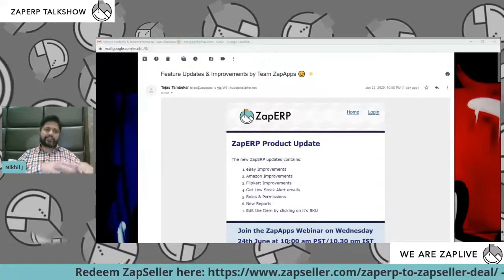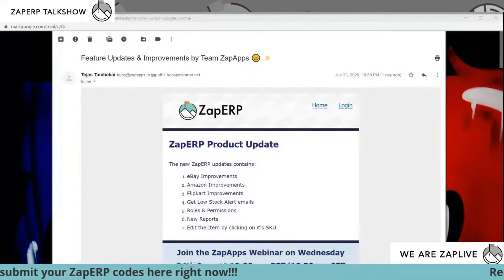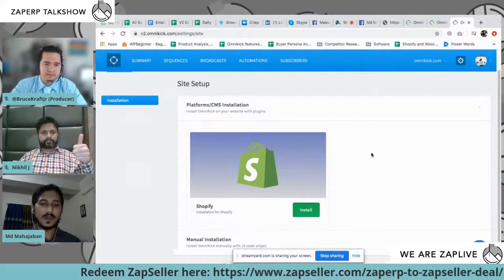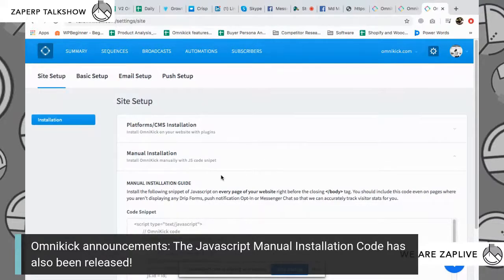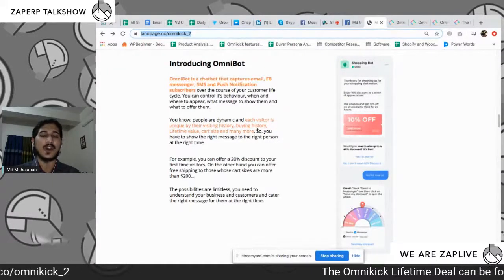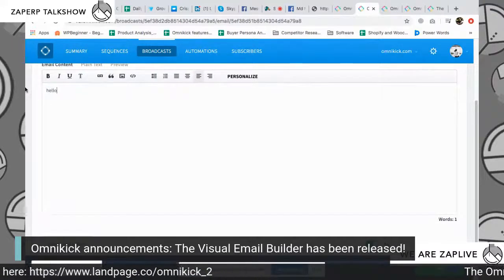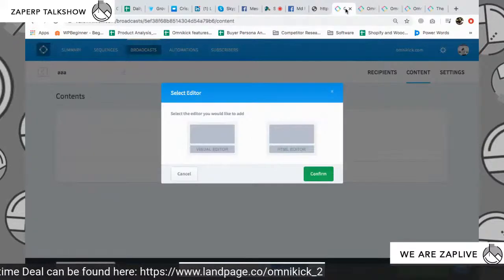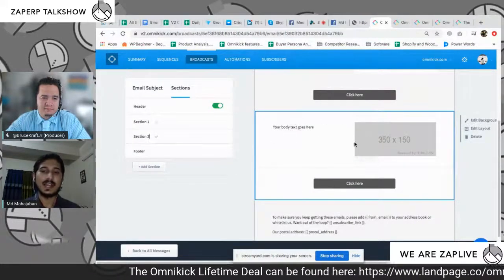The ZapAPPS Show S1E11 - Announcing the Official ZapSeller Beta Launch!